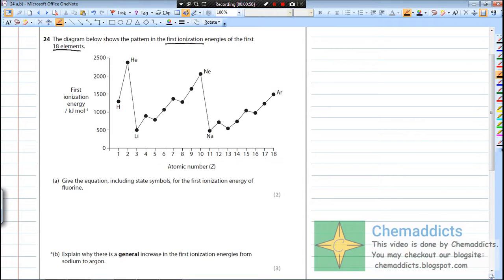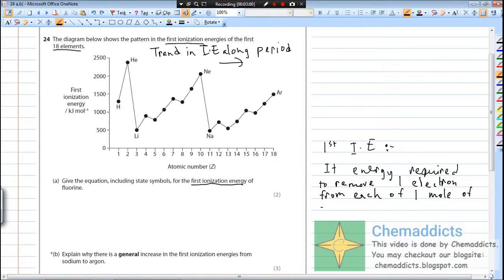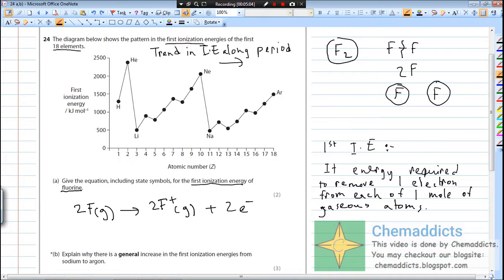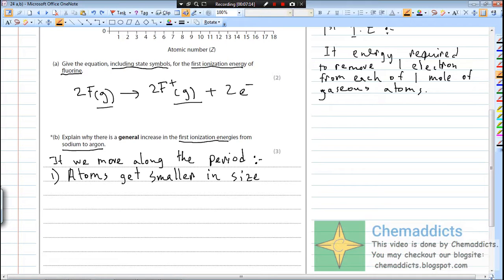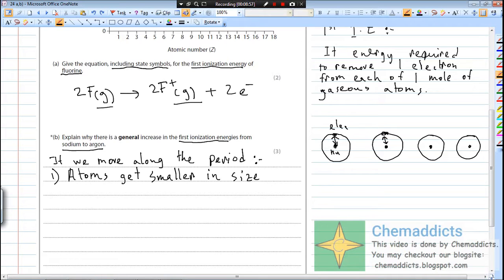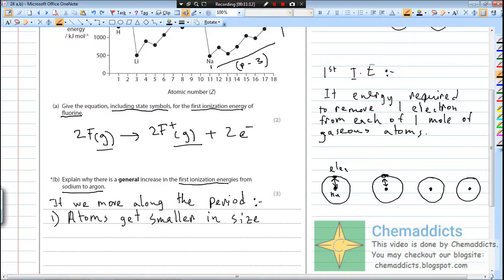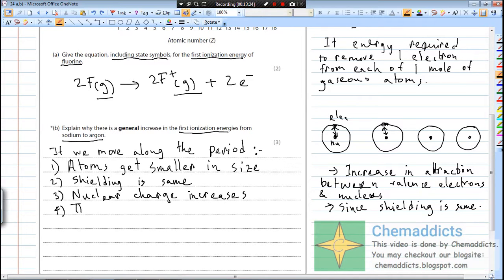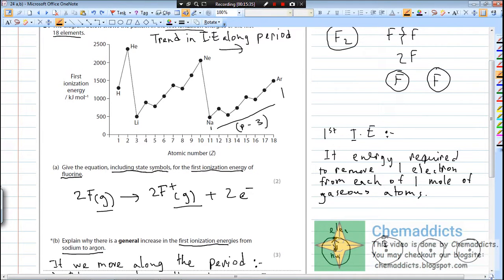Edexcel AS Chemistry Unit 1 Question Paper May 2015 question 24(a)(b) Solution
Today our topic is about Atomic structure

Summary of this video tutorial:

1) How to write the equation for 1st Ionisation energy.
2) Trend in Ionization energy along the period.
3)Factors affecting ionization energy.
4) And we'll discuss some of the important facts about this concept